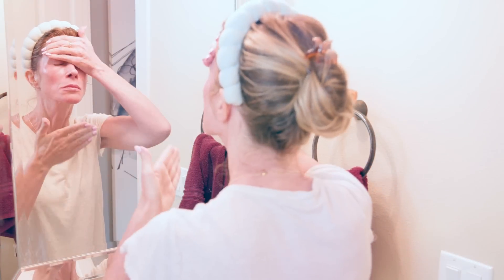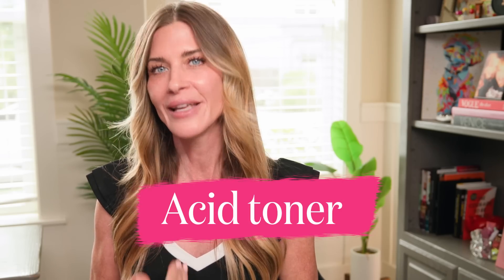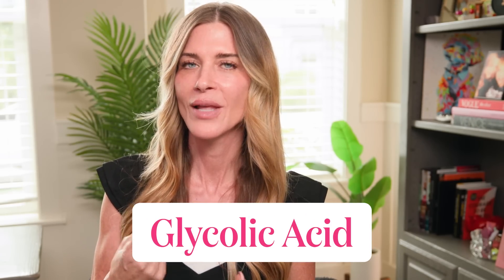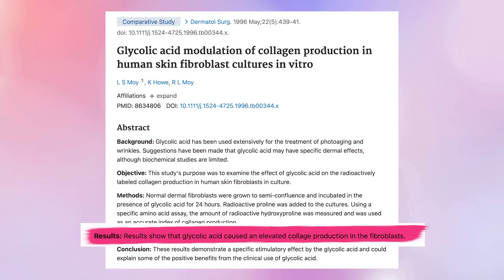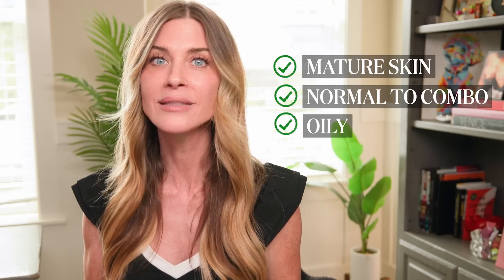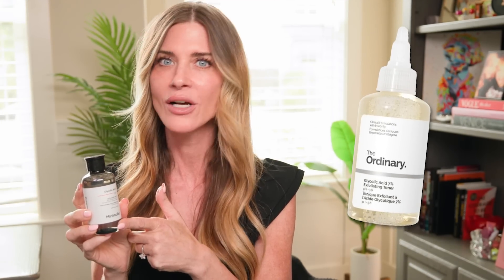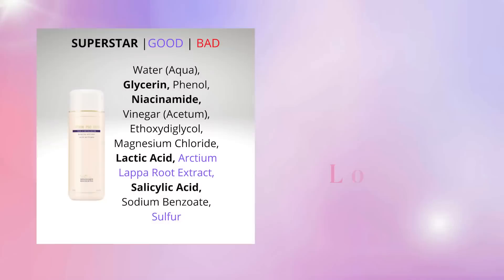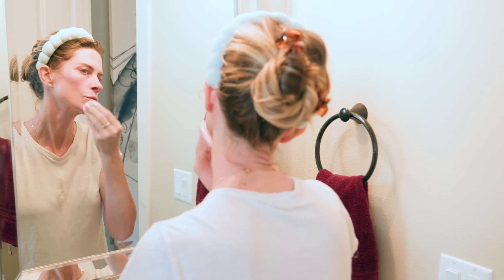Don't skip this step! How to choose the right acid for your skin to GLOW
00:00 Intro
01:21 Why should we do chemical exfoliation?
02:04 Which acid do we choose for exfoliation?

02:17 GLYCOLIC ACID
03:52 Minimalist Glycolic Acid Toner
04:12 The Ordinary Glycolic Acid Exfoliating Toner

04:31 LACTIC ACID
05:59 Biologique P50 1970 Toner is discontinued
Tarte Tingle Knockout is also discontinued

06:47 POLYHYDROXY ACID

08:12 MANDELIC ACID
08:55 Paula’s Choice 6% Mandelic Acid & 2% Lactic Acid

09:50 SALICYILIC ACID
12:30 Paula’s Choice 2% BHA Liquid Exfoliant
12:48 Naturium BHA Liquid Exfoliant code PennyS15 for a sitewide discount